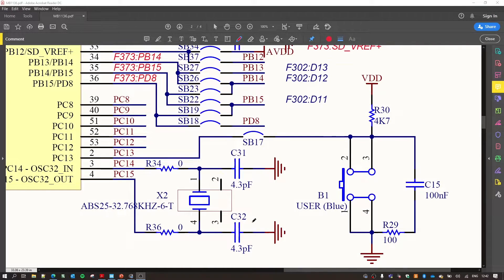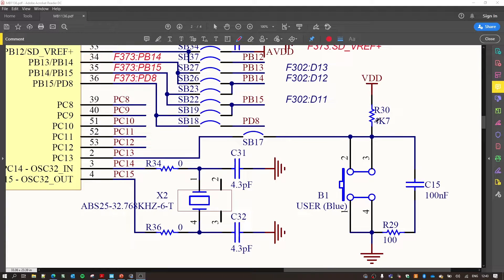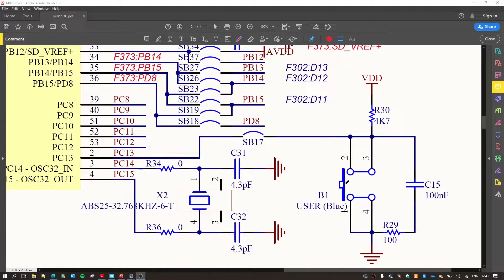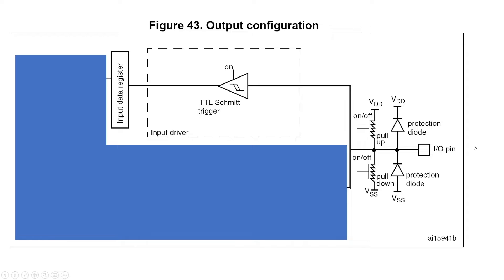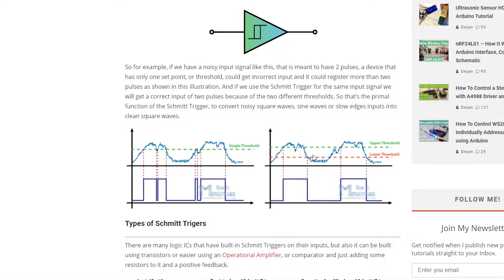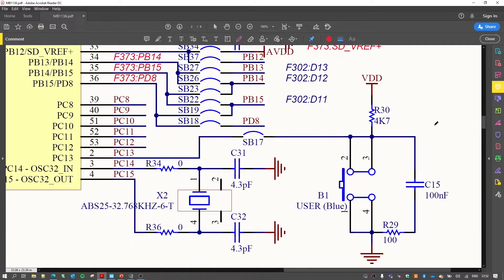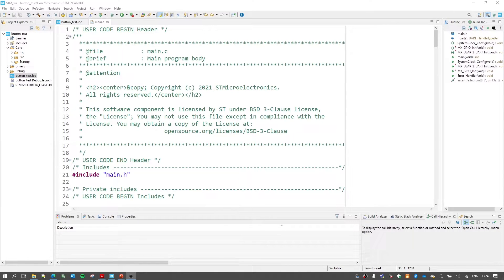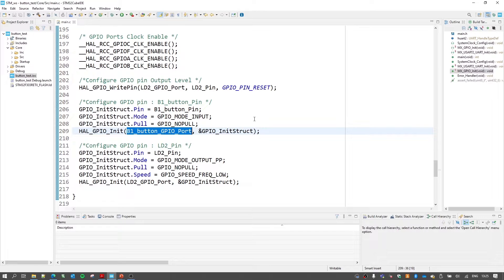Push button | #6 STM32 GPIO Input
This video explains how to use a GPIO input with STM32 microcontrollers with the STM32F303RE Nucleo board.

Kshitij Dadhekar